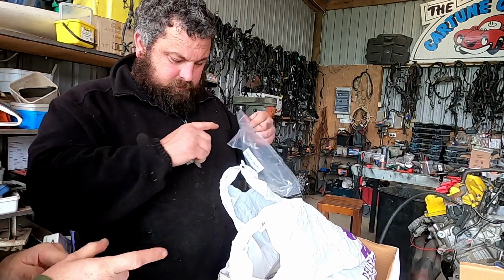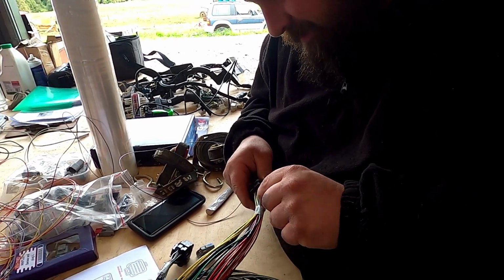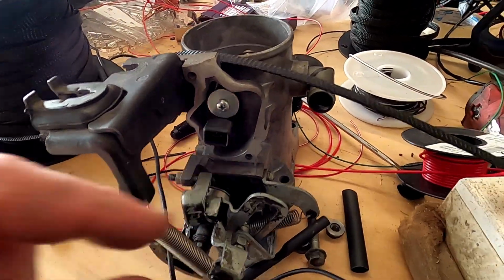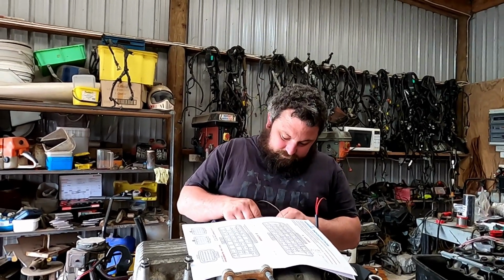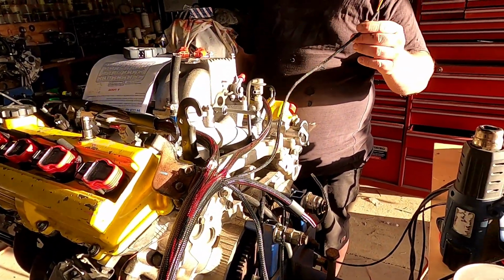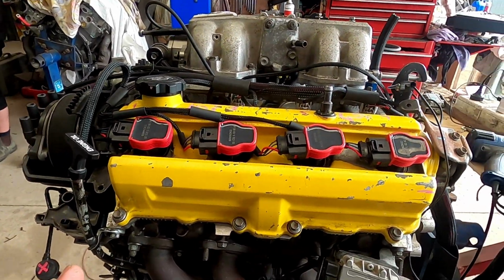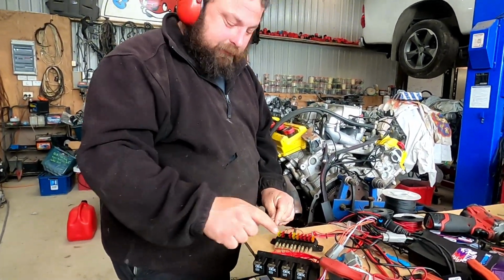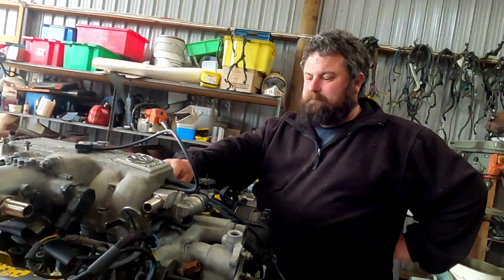Link ecu storm to 1uz non vvti with audi R8 coils